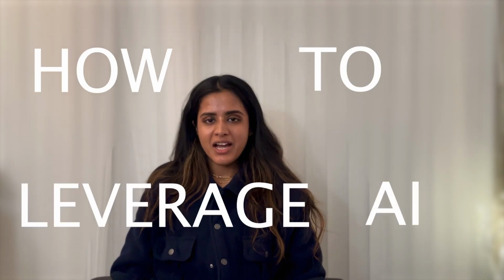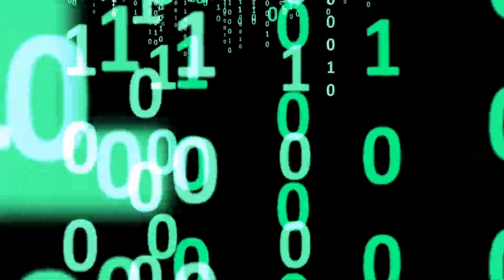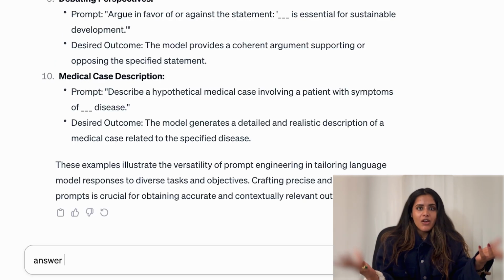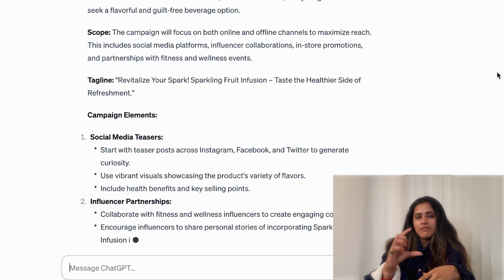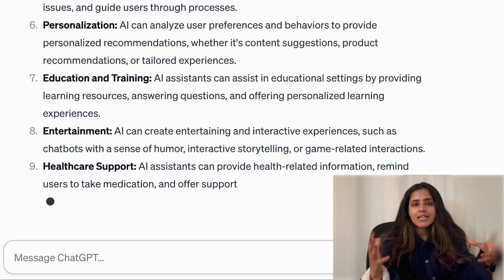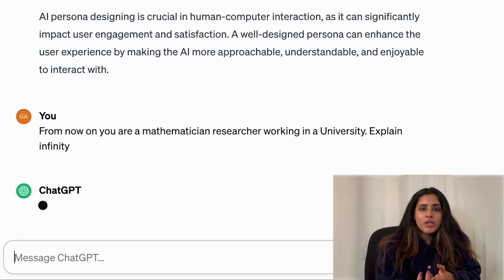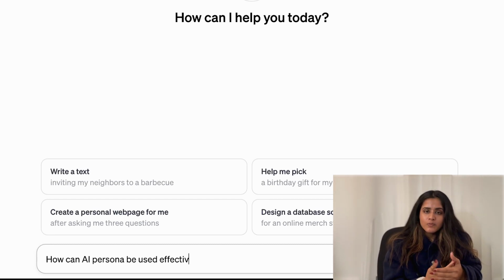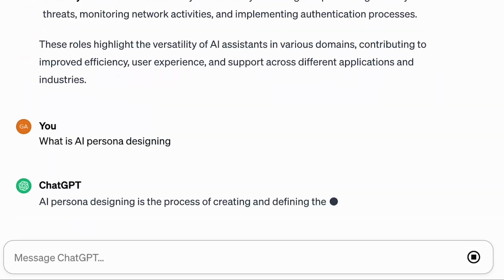Prompt Engineering - Pooja Jain AI Expert | Prompt Design | Artificial Intelligence | Machine Learn